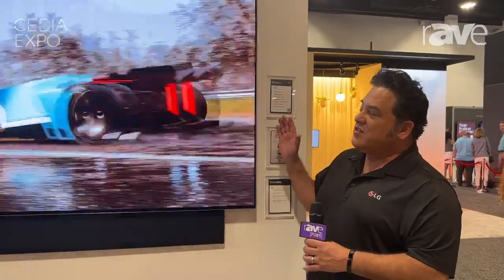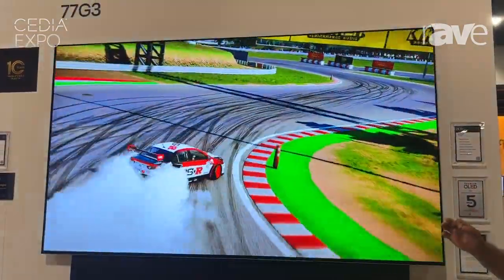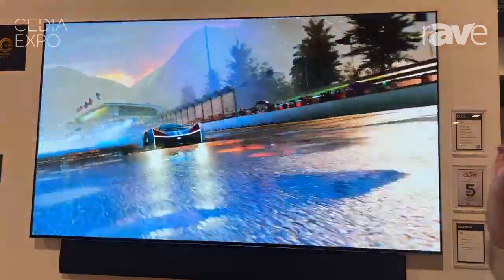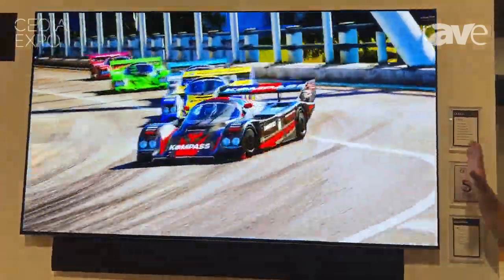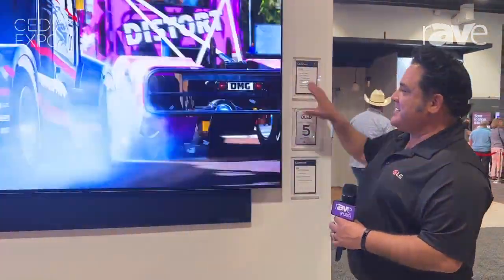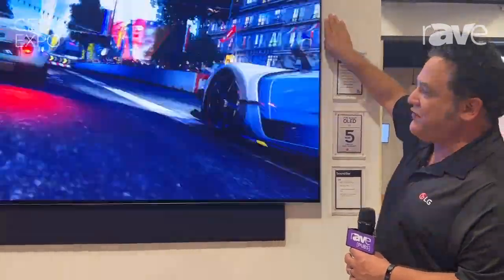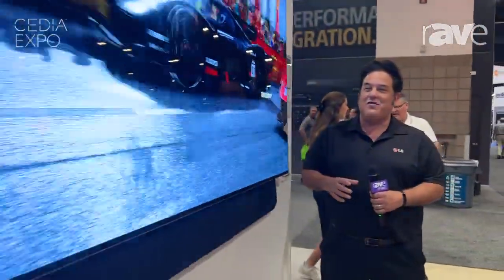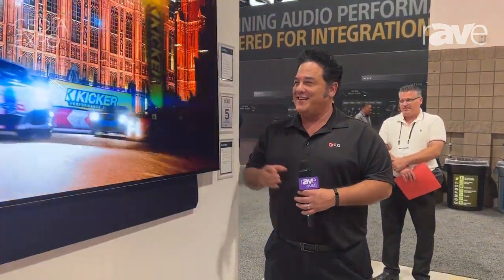CEDIA Expo 2023: LG Electronics Describes 77″ G3 Ultra Bright Display with Microlens Array